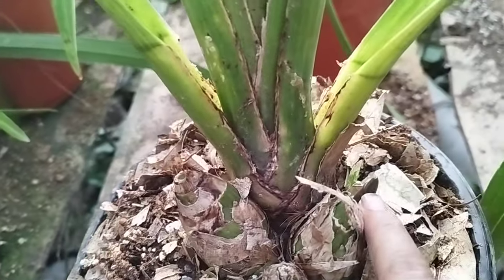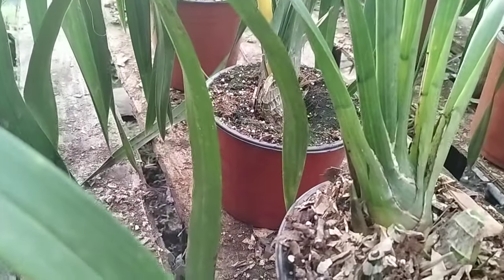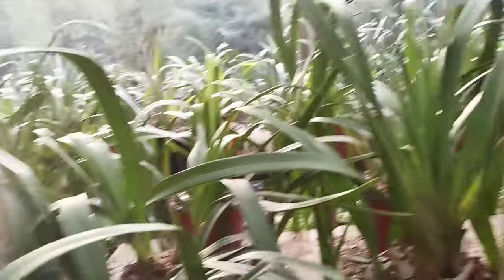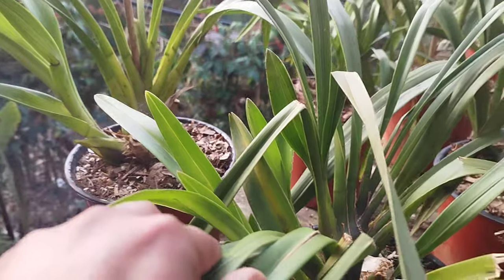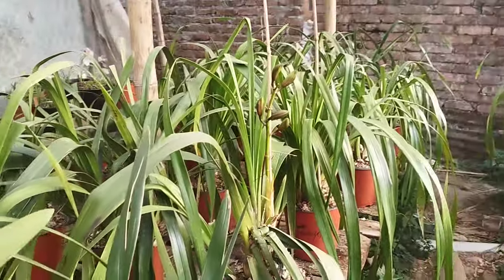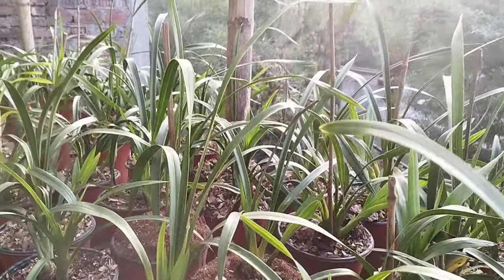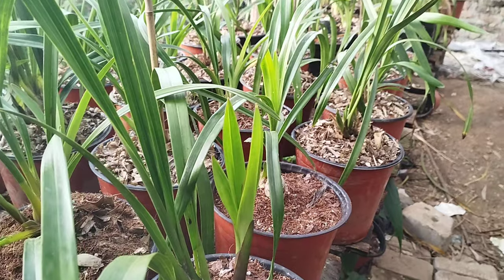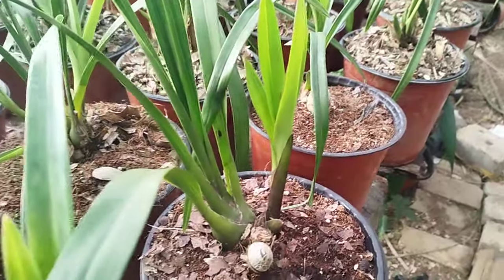growing period of cymbidium orchids has started guys...# i luv cymbidium orchids # viral orchids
this all flower r from my nursery # growing period of cymbidium orchids has been started guys
2. my Facebook I'd cymbidium heaven anit rana channel
3 . my wat aap number # 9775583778
4. # care of cymbidium orchids